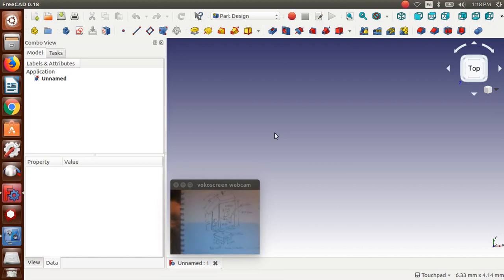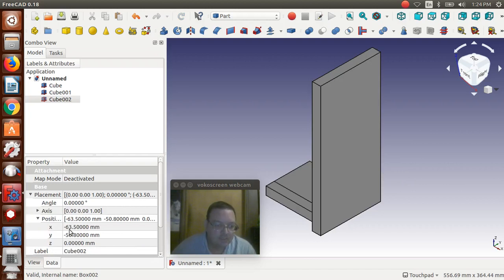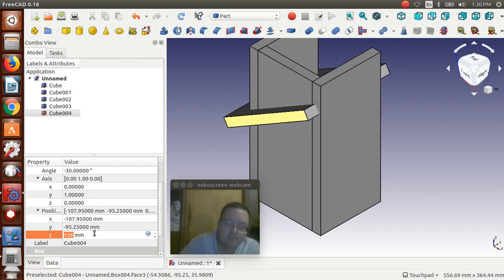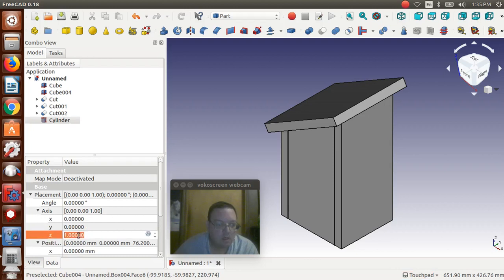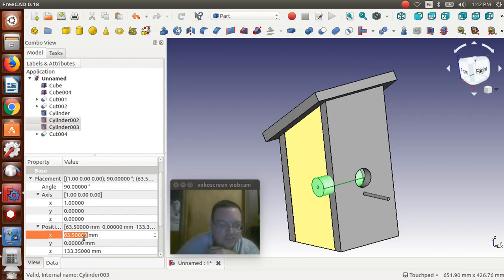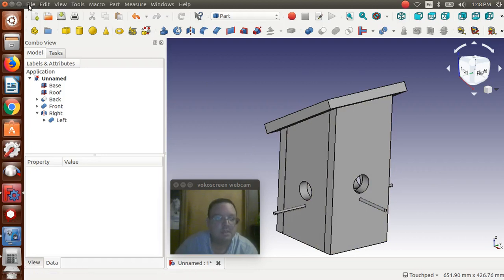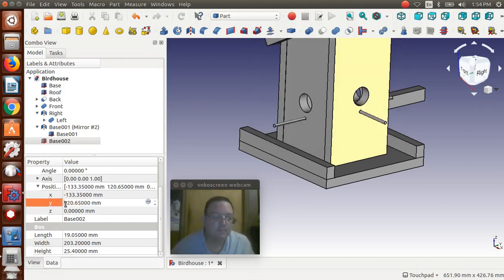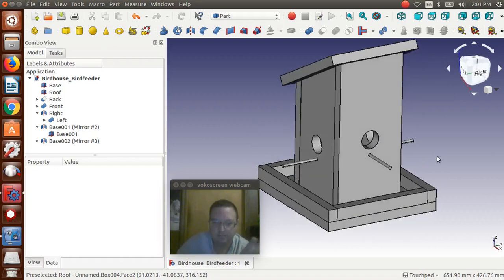FreeCAD 0.18 Bird HouseTutorial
In this video I describe how to design a couple of different versions of a birdhouse. The second one includes  way to incorporate a bird feeder by extending the base out and placing a rim around it.